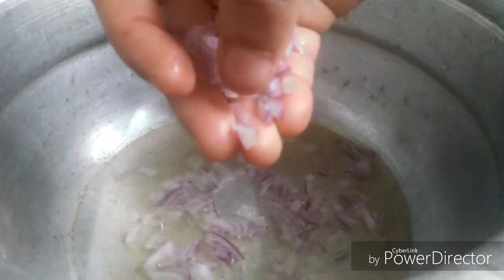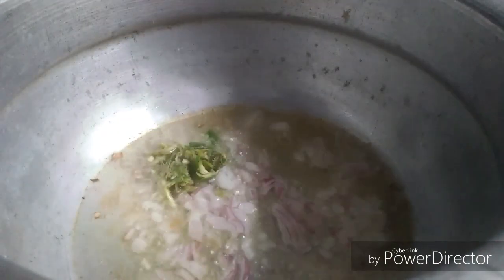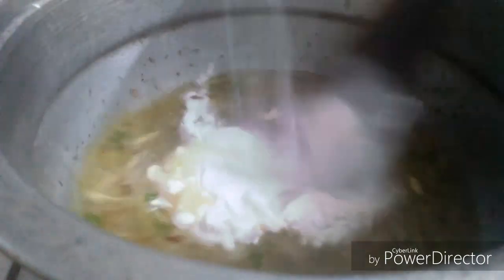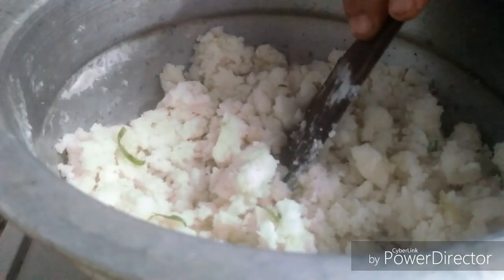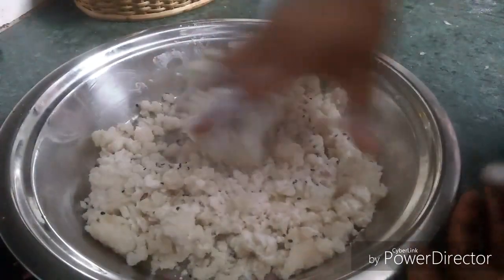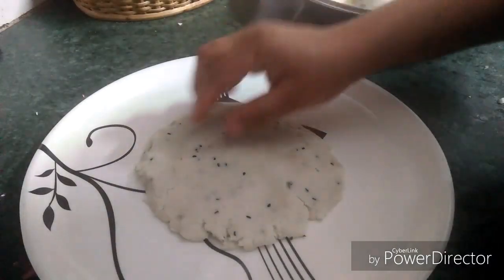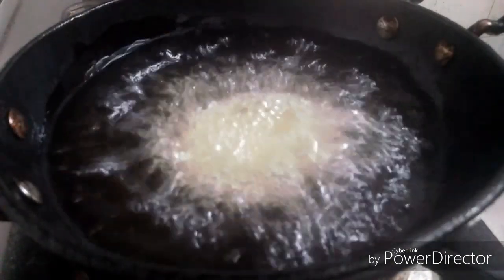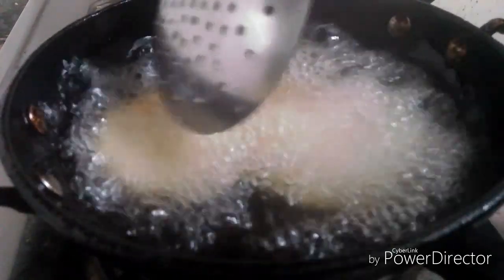മലബാർ വിഭവമായ എണ്ണ പത്തിരി അഥവ നെയ്യ് പത്തിരി /